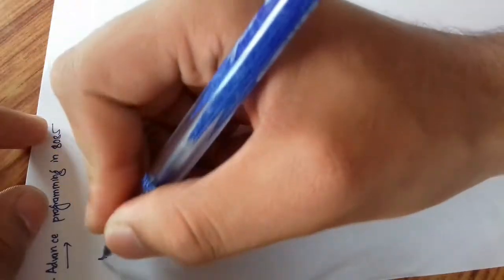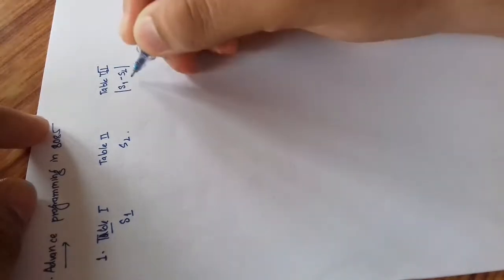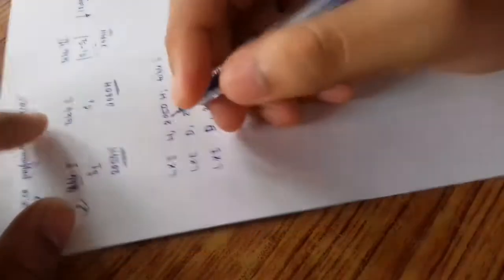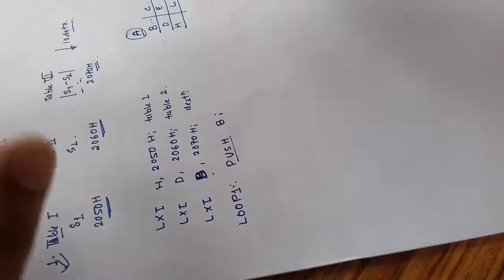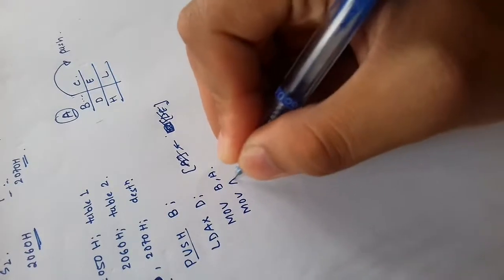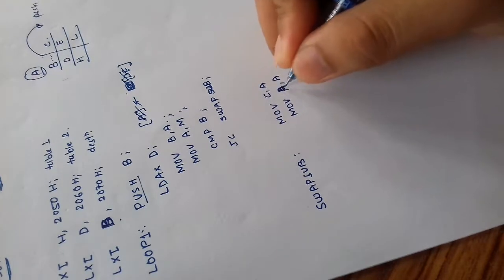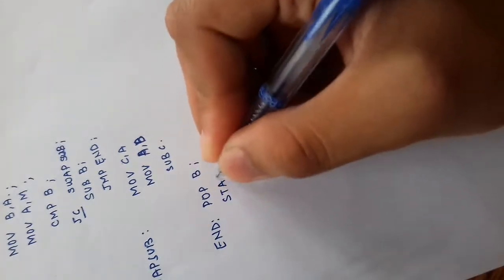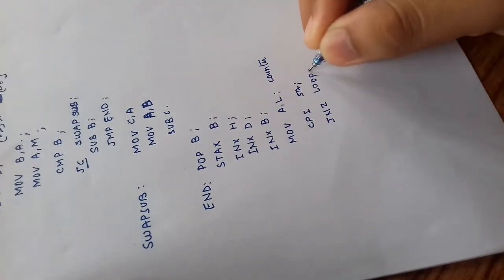Advance Programming (Source1 - Source2=result in another table)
Subtract the respective  data from table T1 and T2 and store the result  in destination  table.